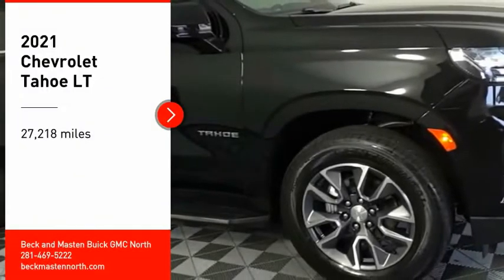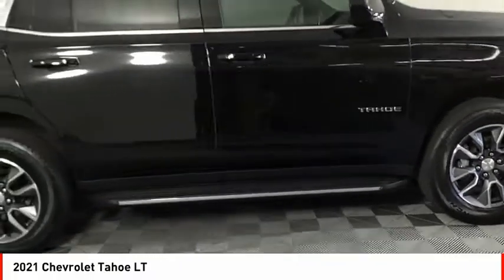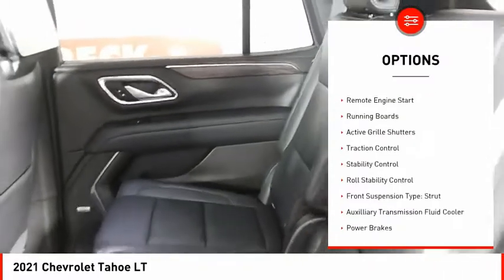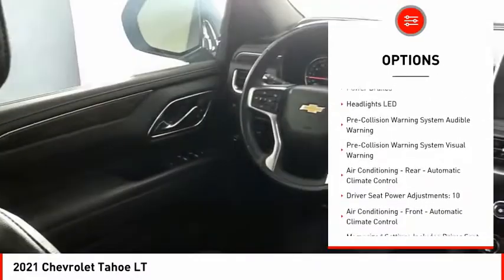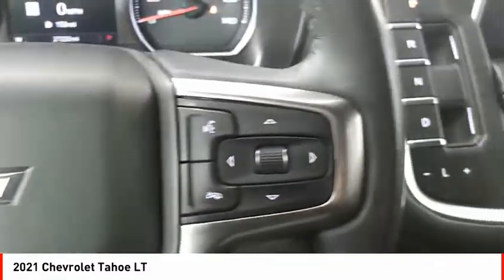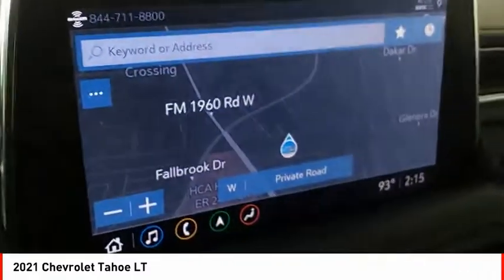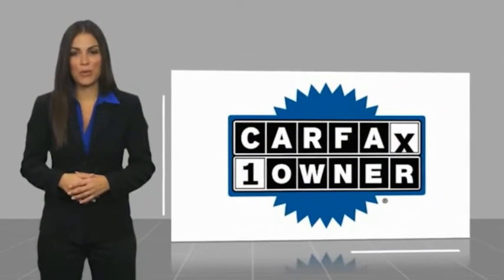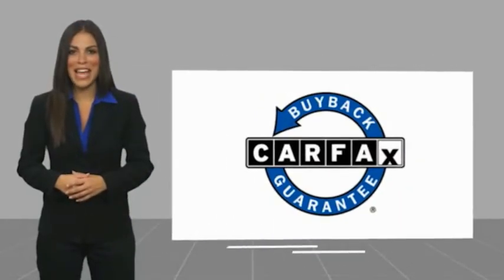2021 Chevrolet Tahoe Houston TX F111685A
2021 Chevrolet Tahoe LT